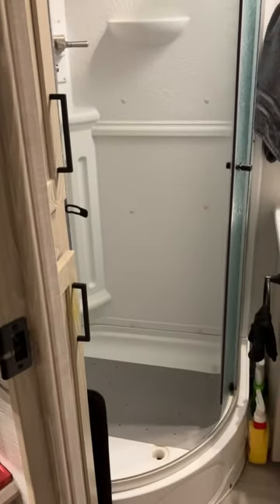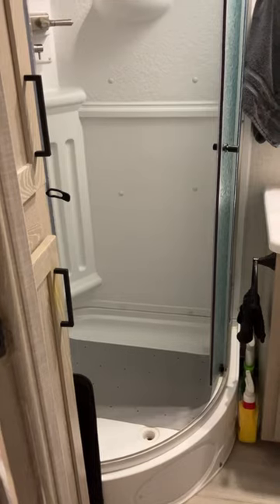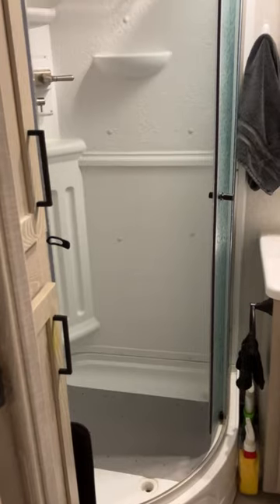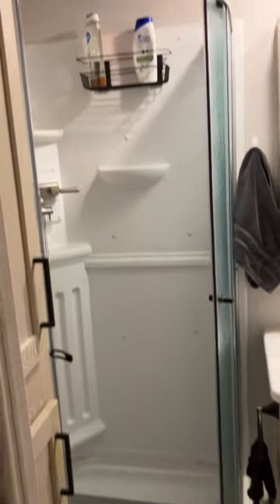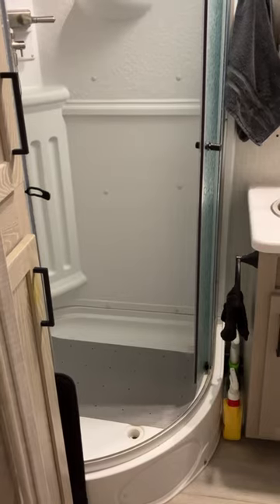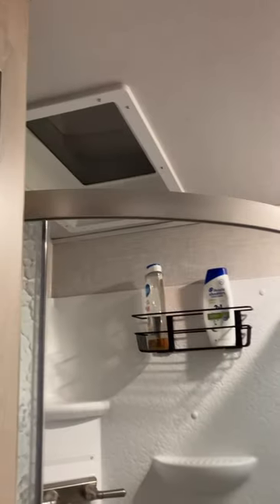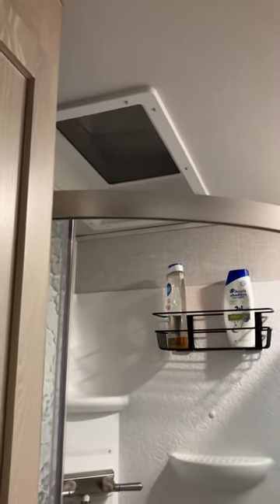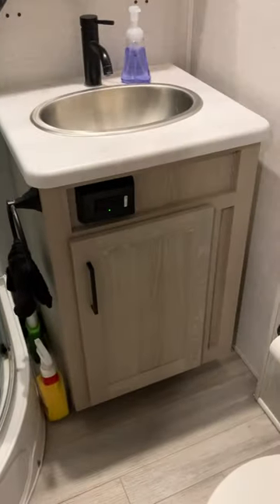Must Have List When Buying an RV Pt. 12